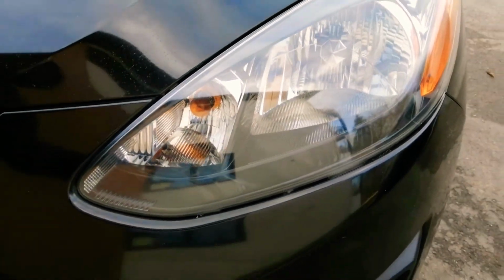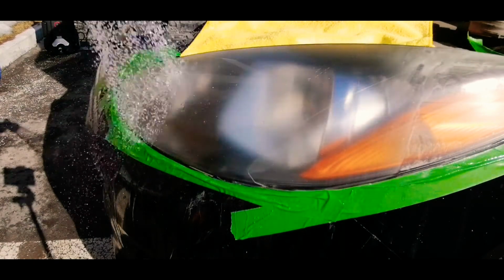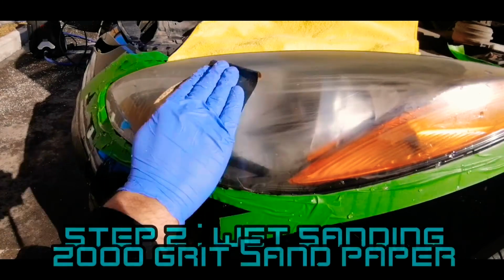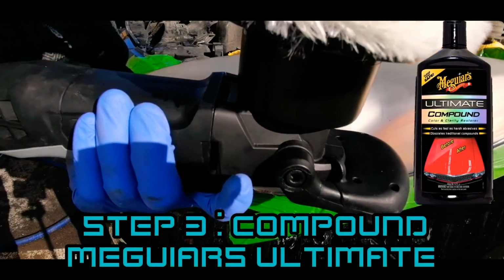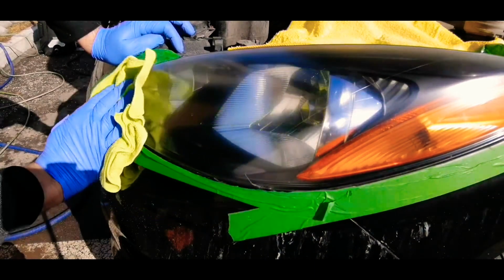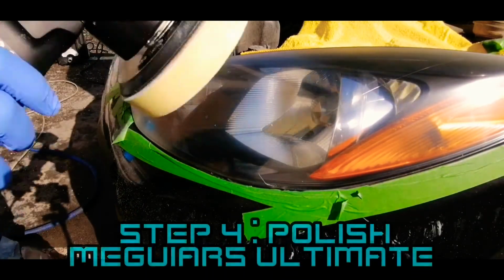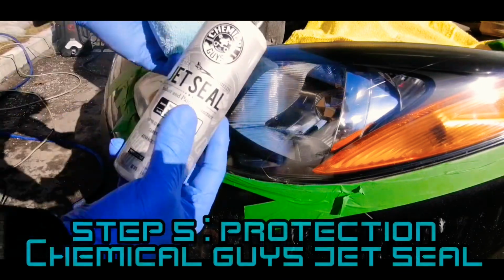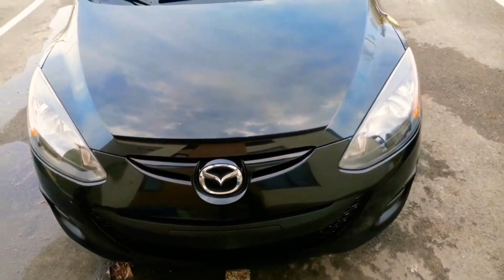How to fix faded car headlight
This is a permanent way to fix faded headlights. The UV's provide vu the Sun is the no#1 ennemi of plastic headlights so there is a very easy way to make refresh the look of ur car in 5 fast steps!!!